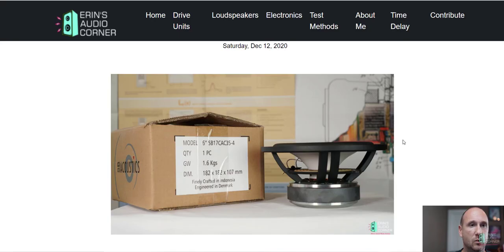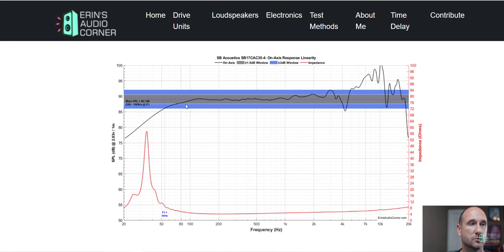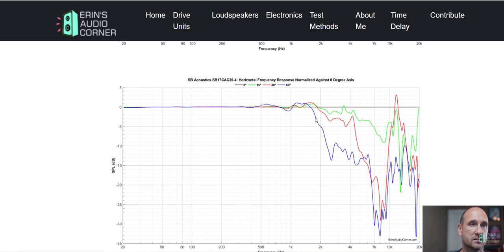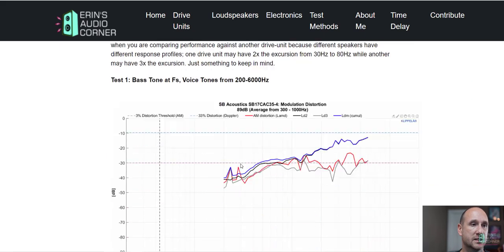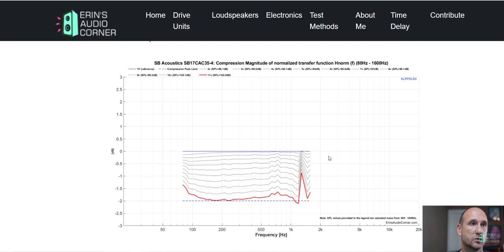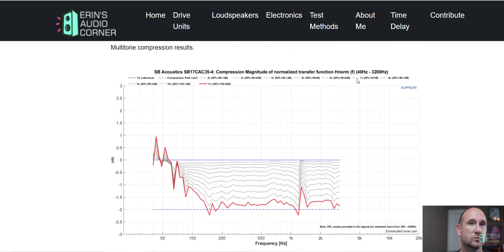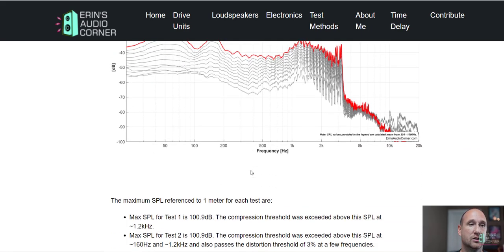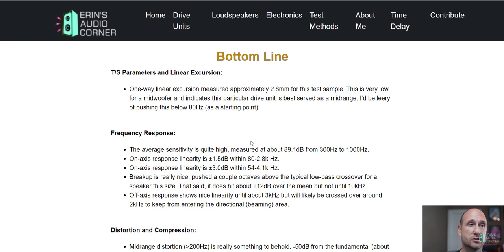SB Acoustics 6-inch Midwoofer SB17CAC35-4 Review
Feel free to give me a thumbs up or thumbs down.  Not everyone will like this but I hope it's useful for a lot of you.

All of my tests are conducted using KLIPPEL Hardware and Software.  KLIPPEL is an innovative leader in providing unique test equipment for electro-acoustical transducers and audio systems. Founded in 1997 by Dr. Wolfgang Klippel, the novel techniques developed for control and measurement systems of loudspeakers and other transducers are the result of over 30 years of fundamental research. This provides more accurate physical models of loudspeakers, micro-speakers and headphones valid for both small and large amplitudes. The focus is on revealing the root causes of signal distortion and defects and giving practical indications for improvements in design and manufacturing of audio products.   For information on KLIPPEL products, please visit their site below: